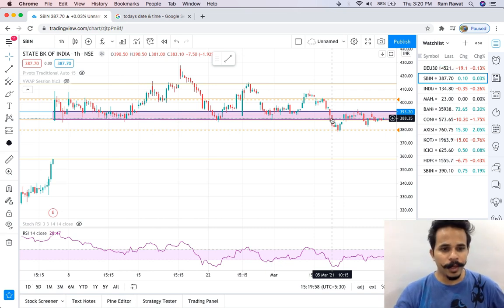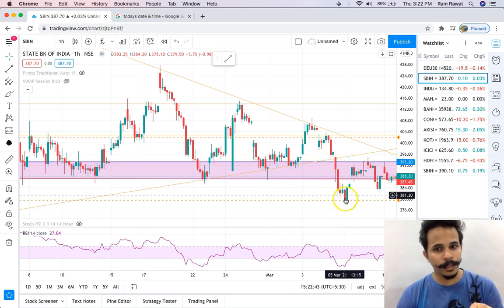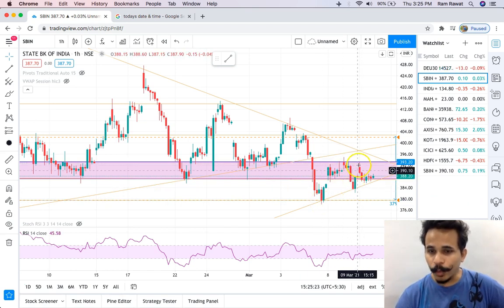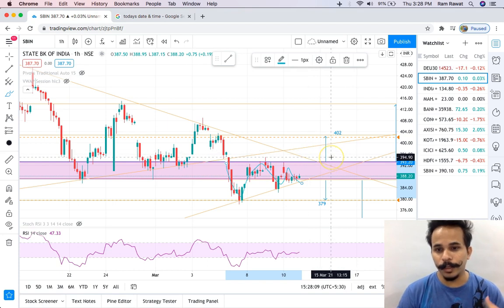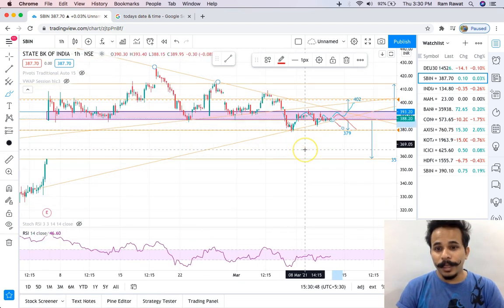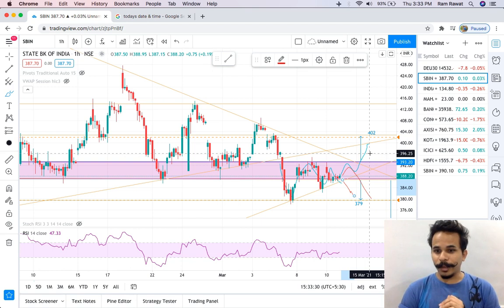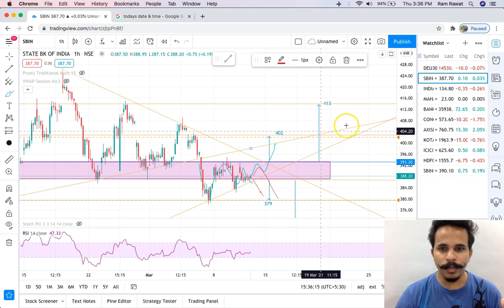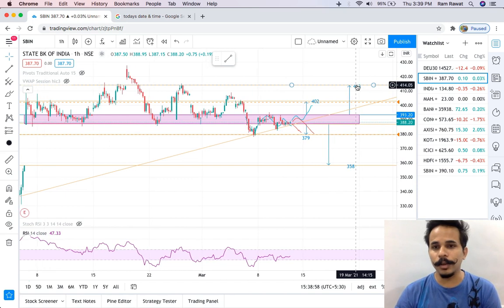SBI Stock Analysis For 12th Mar 2021 | SBI Will Go Up or Down?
SBI Stock Analysis For 12th Mar 2021. Complete Detailed Analysis. Watch The Possible Targets & Stop Losses.

SBIN in bull's eye. Complete SBIN stock analysis done by Ram Rawat.

sbi stock analysis tomorrow